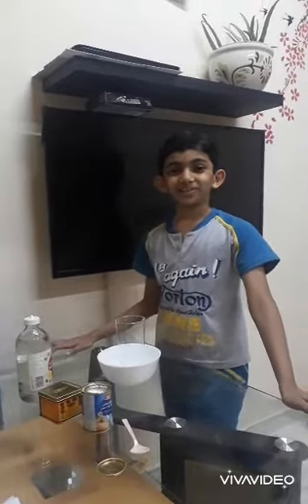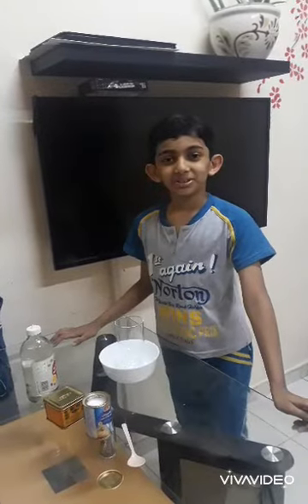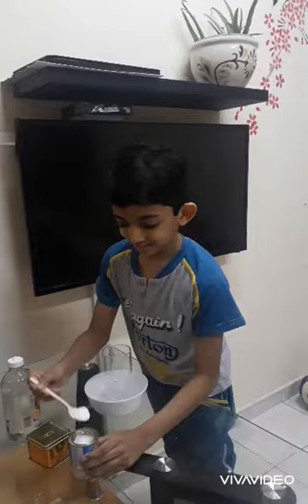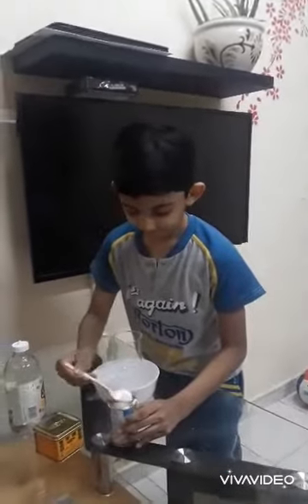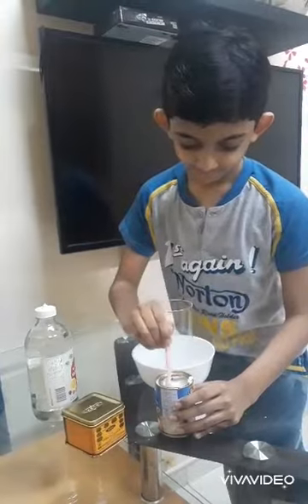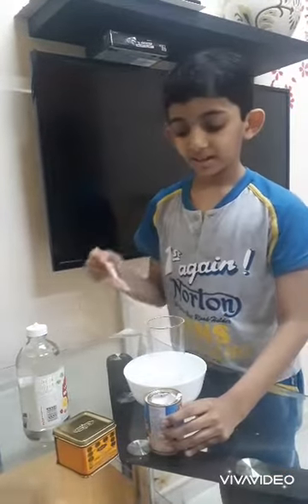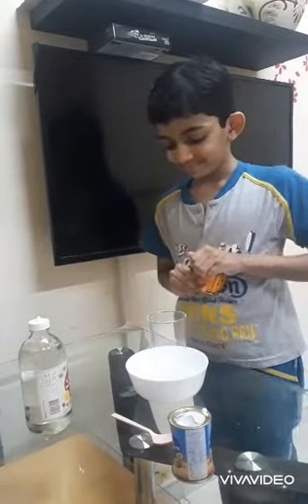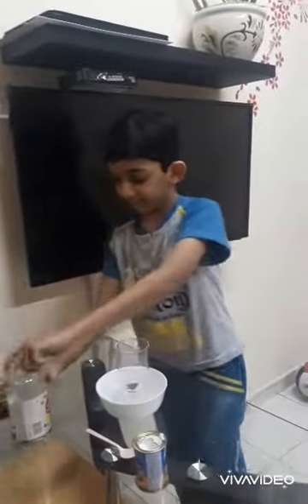Model of volcano with only 3 ingredients available at home🌋.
Ingredients

Baking soda
Vinegar
Food colour